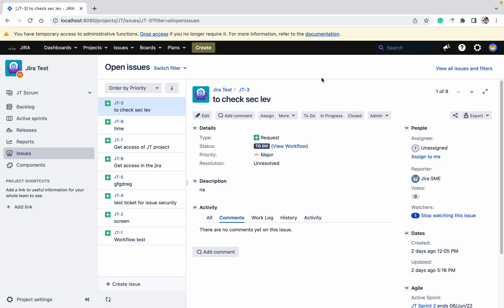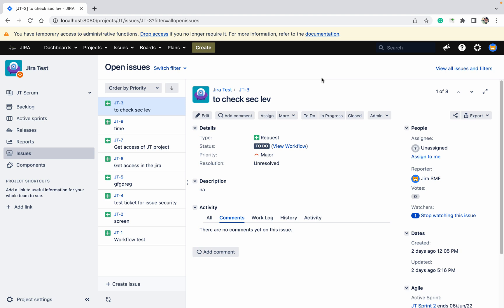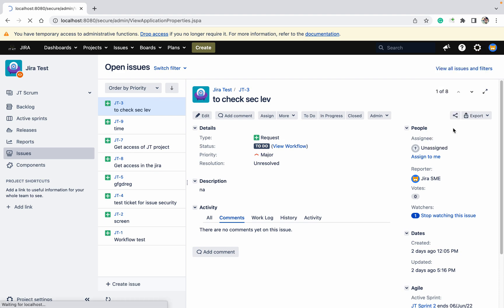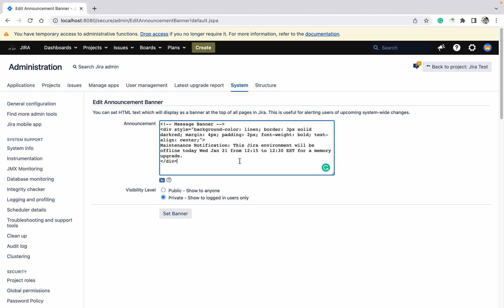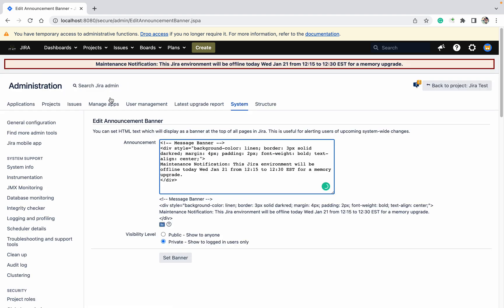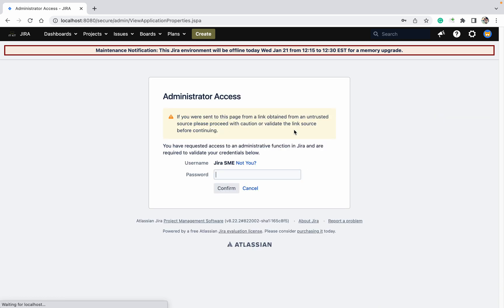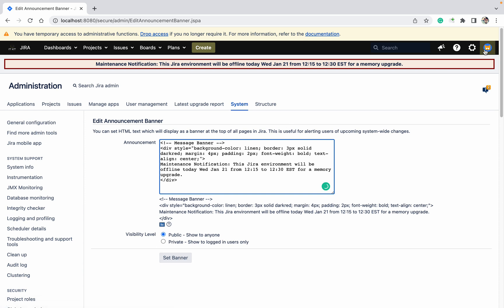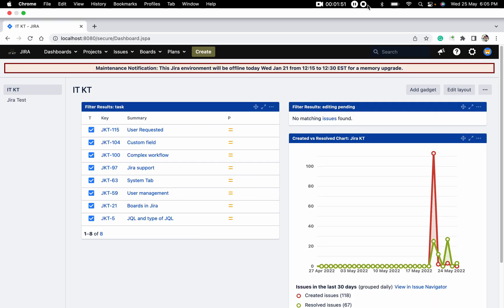How to add announcement banner in Jira?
Announcement banners let you highlight important information in a clear and customizable way.